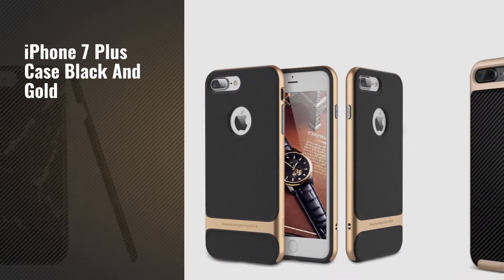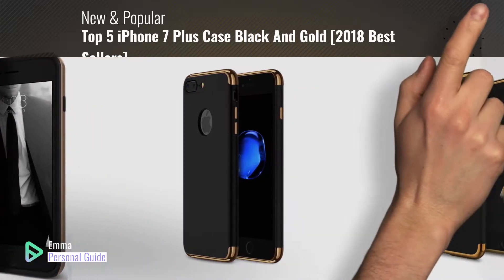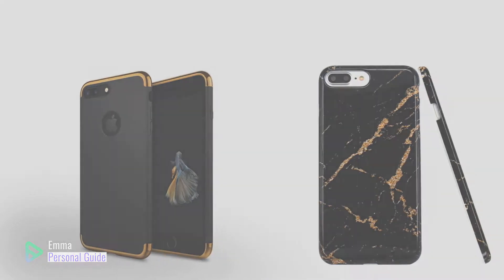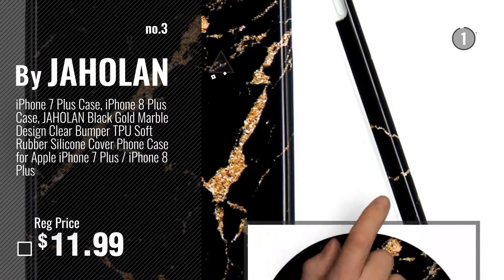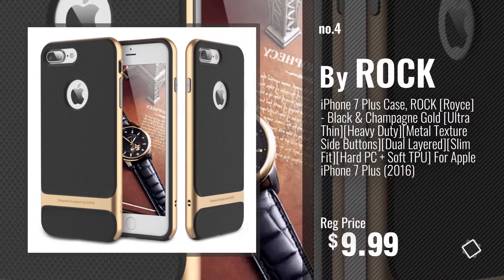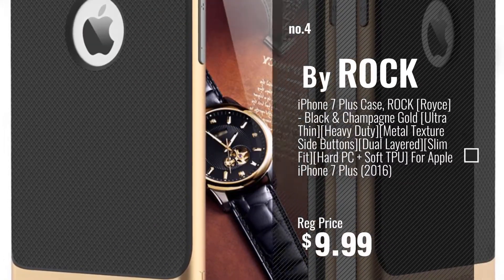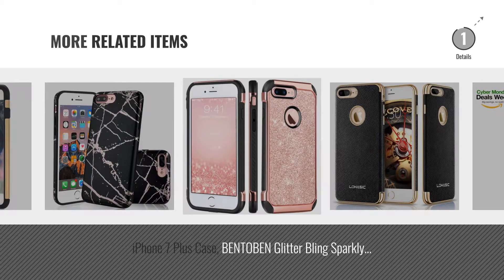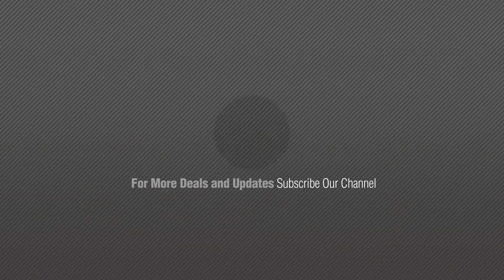Top 5 IPhone 7 Plus Case Black And Gold [2018 Best Sellers]: iPhone 7 Plus Case, RANVOO Thin Hard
Black Friday / Cyber Monday iPhone 7 Plus Case, RANVOO Thin Hard Slim Fit Stylish Case with 3 Detachable Parts for by RANVOO

Black Friday / Cyber Monday iPhone 7 Plus Case, idutou 3-in-1 Sleek Thin and Slim Fit Hard Shell Cover Case with 3 by idutou

Black Friday / Cyber Monday iPhone 7 Plus Case, iPhone 8 Plus Case, JAHOLAN Black Gold Marble Design Clear Bumper TPU by JAHOLAN

Black Friday / Cyber Monday iPhone 7 Plus Case, ROCK [Royce] - Black & Champagne Gold [Ultra Thin][Heavy Duty][Metal by ROCK

Black Friday / Cyber Monday Caseology Envoy Series iPhone 7 Plus / 8 Plus Cover Case with Leather Slim Protective for by Caseology

Black Friday / Cyber Monday Iphone 7 Plus Case by FEDOLI ✮ A Luxury Black Silicone Case with Chrome Gold Plating for by FEDOLI

Black Friday / Cyber Monday iPhone 7 Plus Case, LOHASIC Premium Leather Flexible Soft Bumper Cover [Slim Body] Luxury by LOHASIC